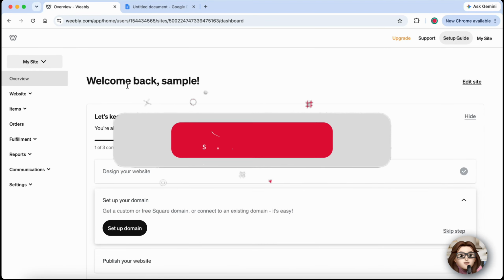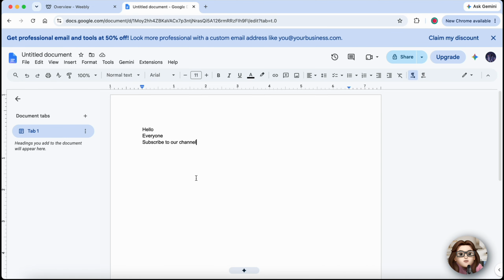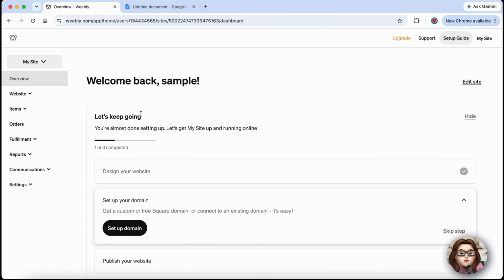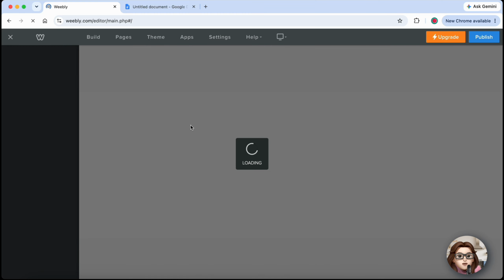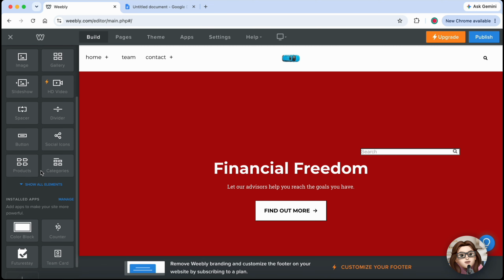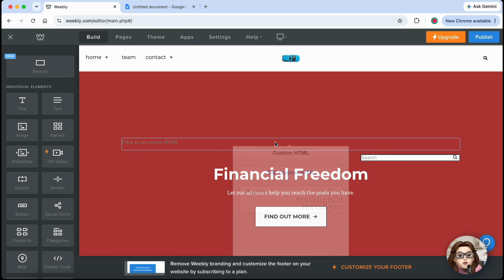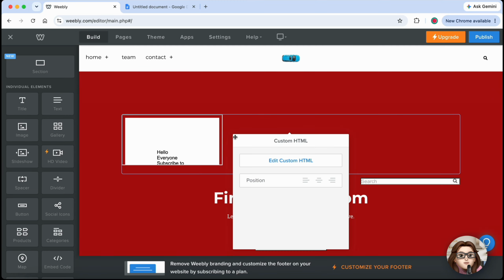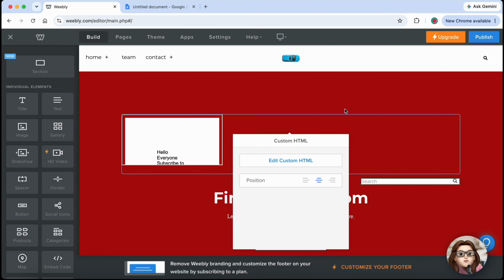How To Embed Google Docs Into Weebly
Want to embed a Google Doc into your Weebly website? In this step-by-step tutorial, you'll learn how to display a Google Document directly on your Weebly site so visitors can view documents without leaving your webpage.

In this video, I'll show you how to prepare your Google Doc for sharing, publish it to the web, copy the embed code, and add it to your Weebly website using the Embed Code element. You'll also learn how to resize the embedded document, adjust its placement on the page, and preview it to ensure it displays properly across desktop, tablet, and mobile devices.

Embedding Google Docs is a great solution for displaying brochures, reports, meeting notes, guides, documentation, menus, newsletters, forms, and educational materials. Whether you're building a business website, school website, portfolio, nonprofit site, or personal blog, embedding documents allows you to keep information updated in Google Docs while automatically reflecting changes on your Weebly website.

You'll also discover best practices for configuring document sharing permissions, choosing the right page layout, improving readability, optimizing the embedded document for different screen sizes, and avoiding common issues such as permission errors or documents that fail to load. In addition, you'll learn how to organize embedded content so your pages remain clean, professional, and easy to navigate.

This tutorial is beginner-friendly and works with the latest version of Weebly. By the end of this video, you'll know how to embed Google Docs into Weebly, customize the embedded document, and provide visitors with an easy way to view important information directly on your website.

If you found this tutorial helpful, don't forget to like the video, subscribe to the channel, and turn on notifications for more Weebly tutorials, website design tips, no-code development guides, and web development videos.

This video shows you How To Embed Google Docs Into Weebly! Watch this Video till the end to learn How To Embed Google Docs Into Weebly.

Were you able to figure out How To Embed Google Docs Into Weebly? Share this with your friends who want How To Embed Google Docs Into Weebly.

Problem Solved in this Video-:

What Do you Think of How To Embed Google Docs Into Weebly?